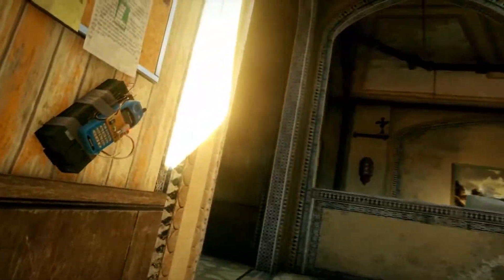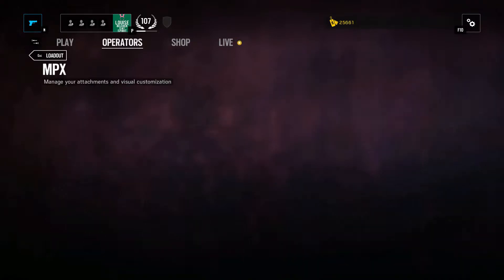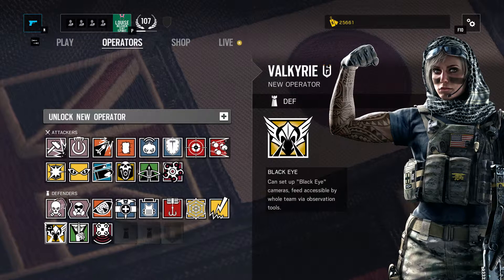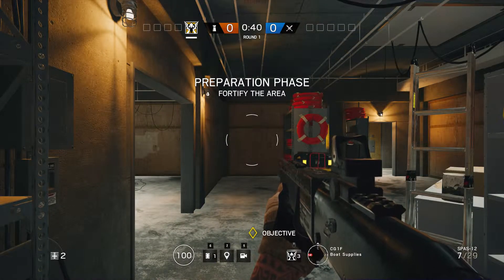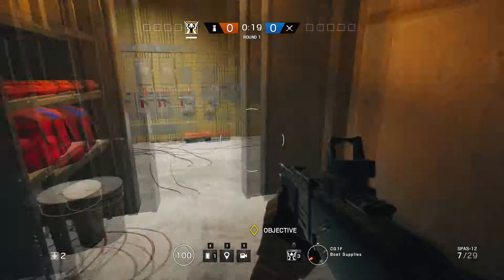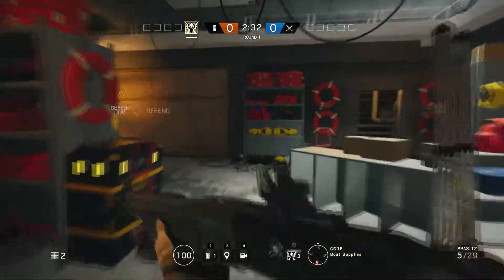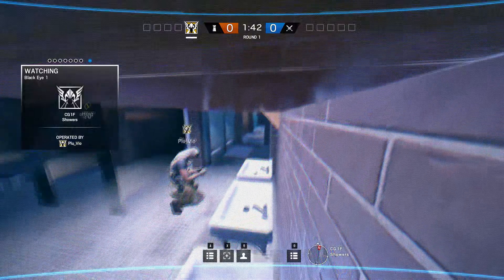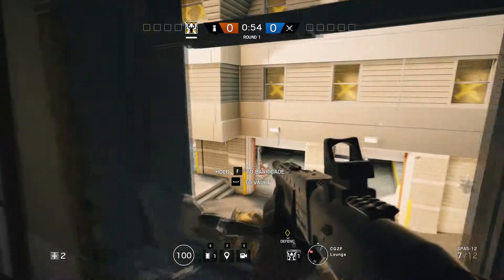OPERATOR IN QUESTION - VALKYRIE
OPERATOR PROFILE AND SOME TIPS ON HOW TO PLAY.

CREDITS:

SCORE SQUAD - DUB STEP YOUR GAME UP